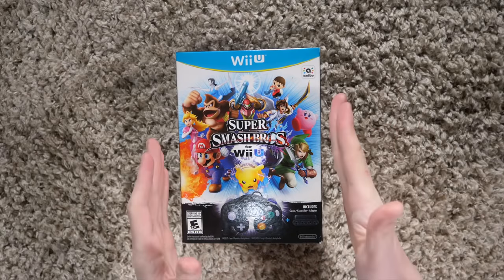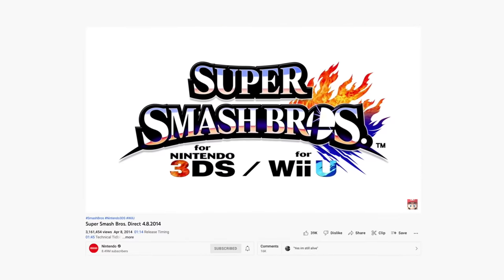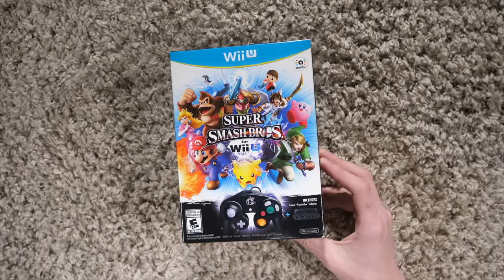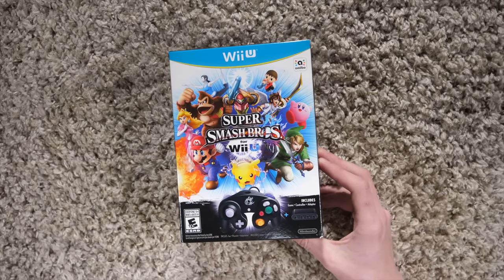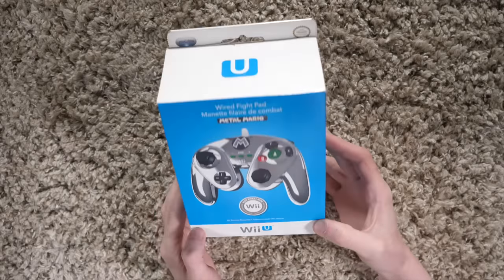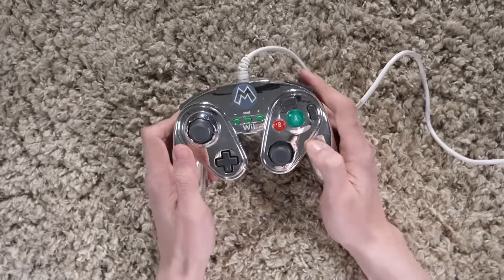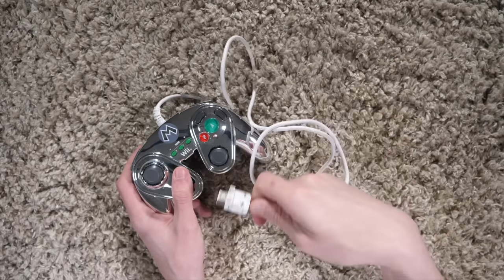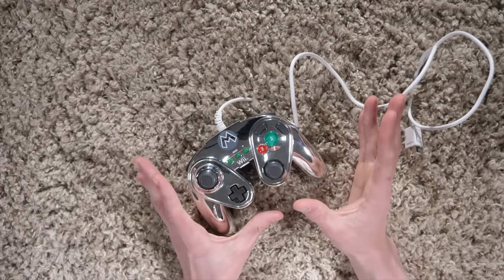Officially Licensed GameCube Controller Wannabes for Wii U and Nintendo Switch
I take some wannabe GameCube controllers out for a spin. These were usually released to coincide with a Super Smash Bros. game and were designed for Wii, Wii U and/or Nintendo Switch.